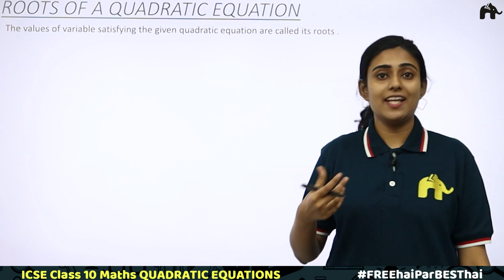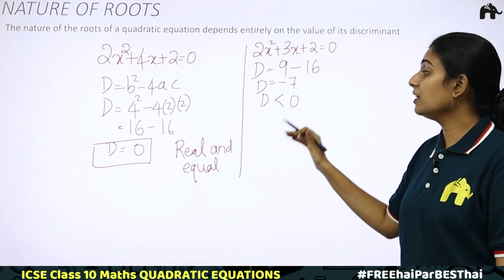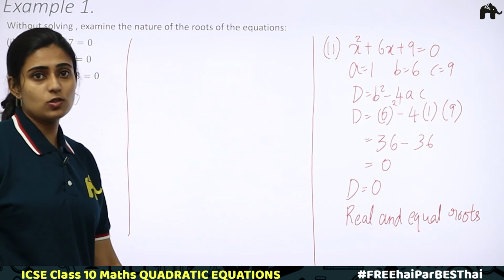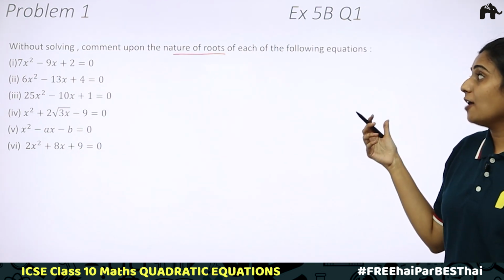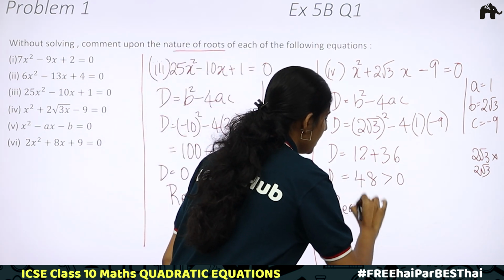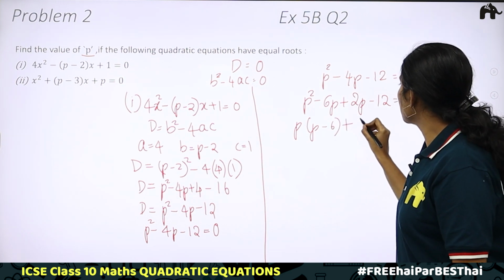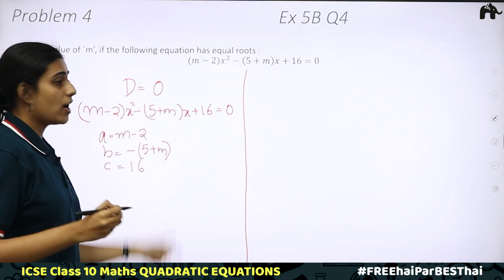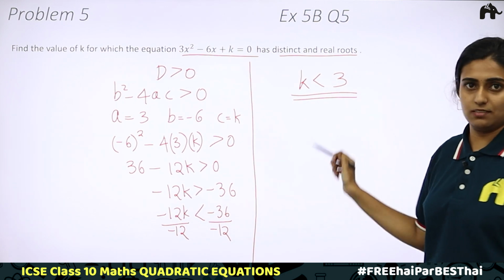Quadratic Equations Class 10 ICSE Maths | Mathematics Chapter 5 Exercise 5.2 (A) | Selina Questions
"Timestamp:
0:00 Introduction
0:42 Roots of a Quadratic Equation
2:52 Discriminant
5:15 Nature of Roots
10:10 Example 1
16:00 Example 2
20:57 ICSE Ex 5B Q.1
31:12 ICSE Ex 5B Q.2
38:14 ICSE Ex.5B Q.3
40:49 ICSE Ex.5B Q.4
45:34 ICSE Ex 5B Q.5